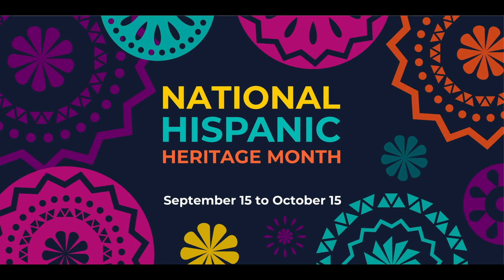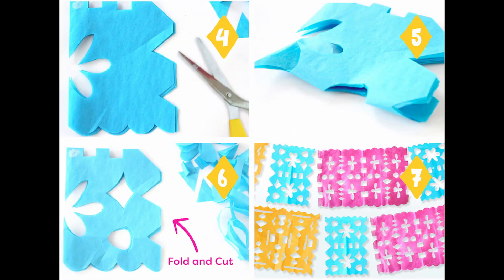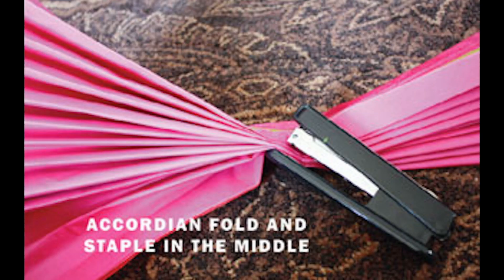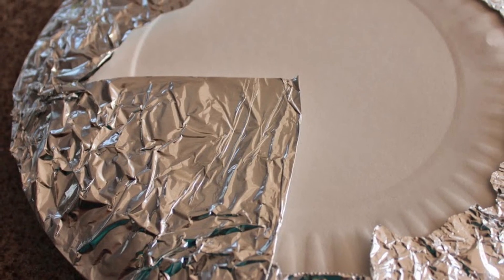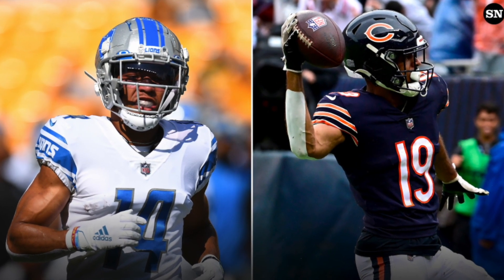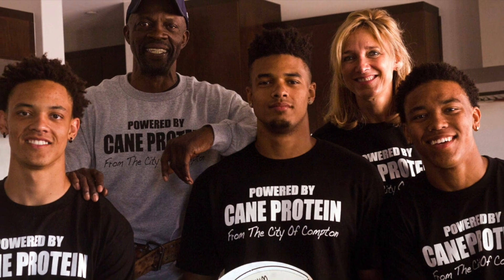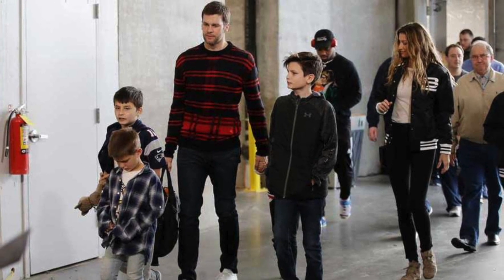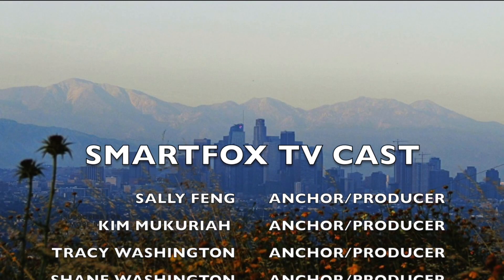Hispanic Heritage Month Crafts (SmartFoxTV)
Welcome to episode 11 of SmartFoxTV
In today's segment, Sally talks about Hispanic Heritage Month Crafts
Tracy tells the latest news on Typhoon Mufia
to get our daily news segments.